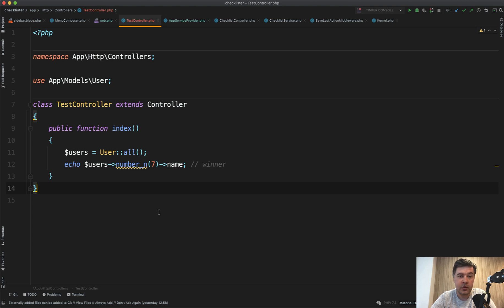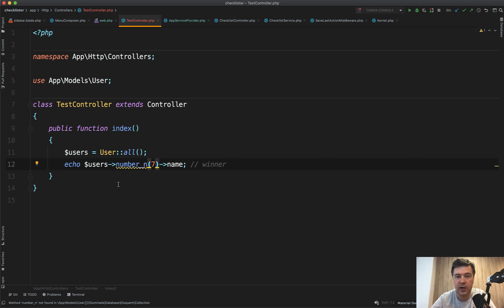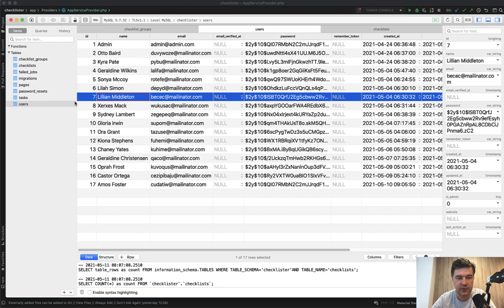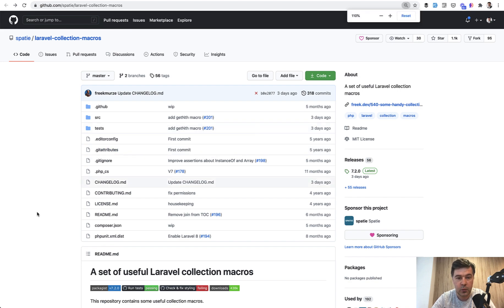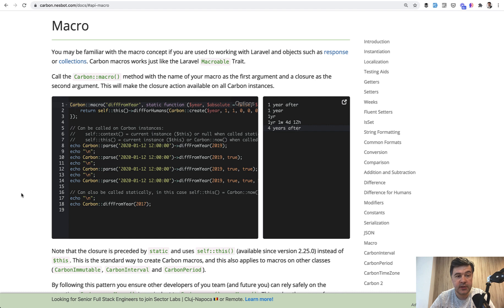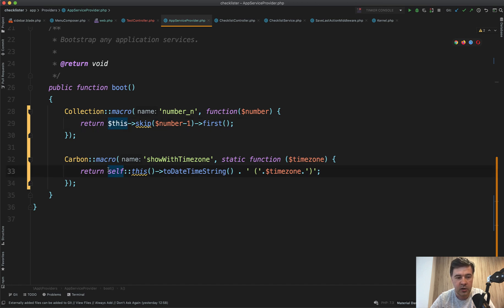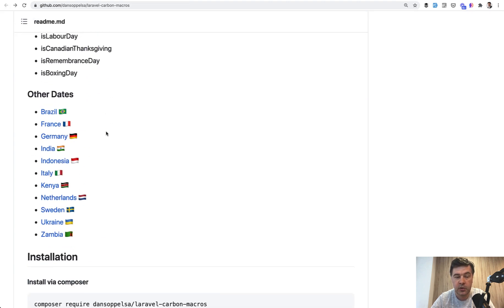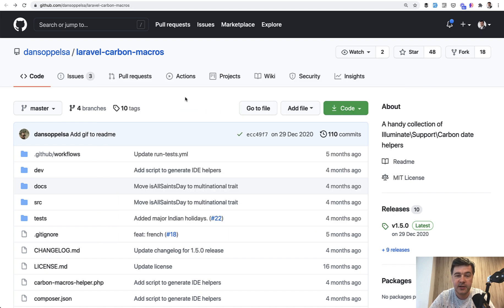Create Helpers for Collections or Carbon with Laravel Macros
If you need some Collection or Carbon method which doesn't exist by default, you can easily create it with Macros.